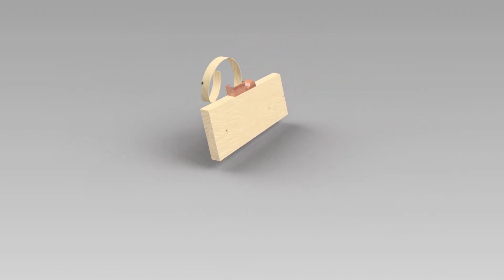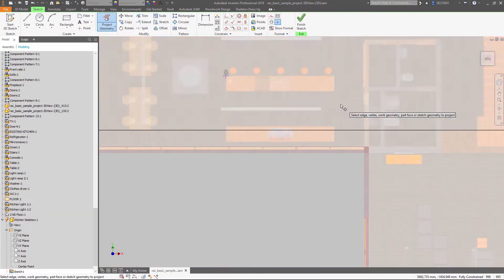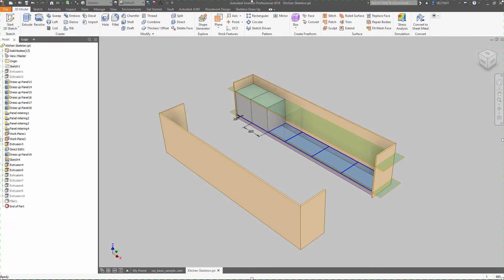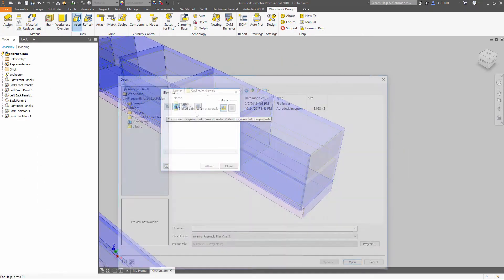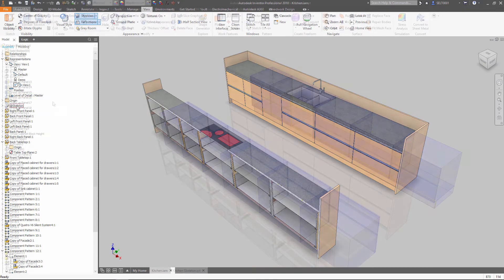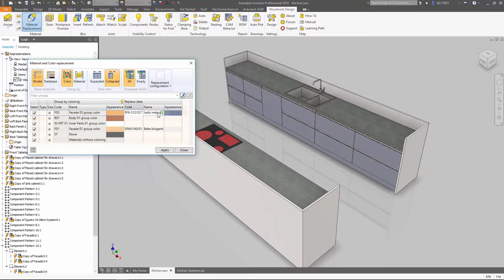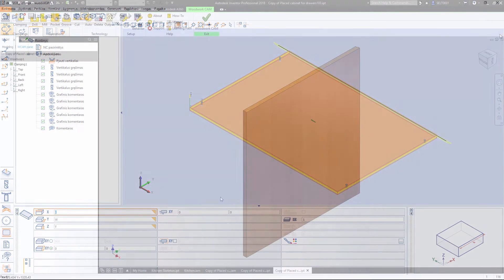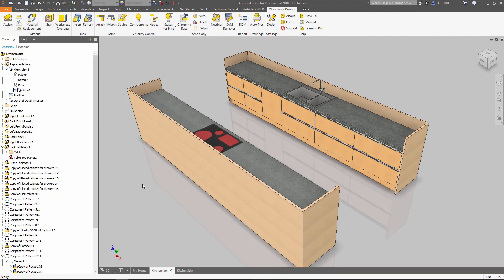W4I Kitchen design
Woodwork for Inventor. Furniture design software